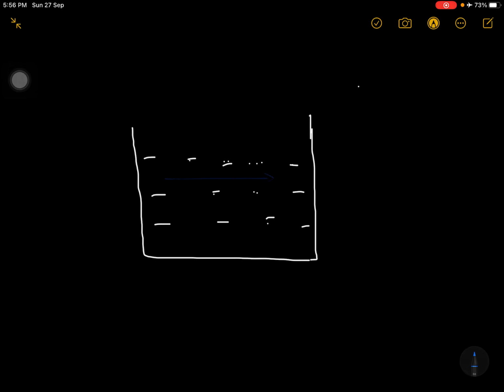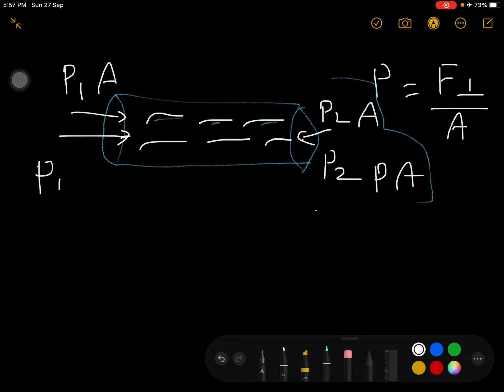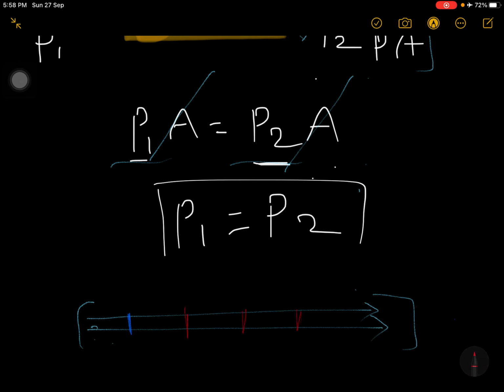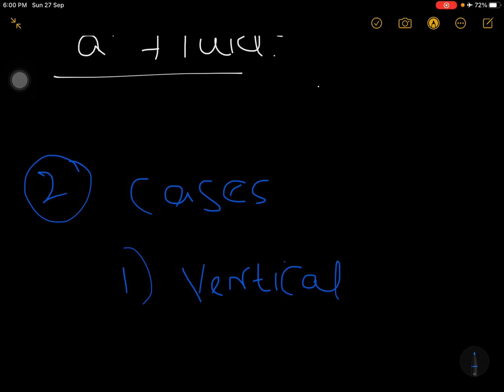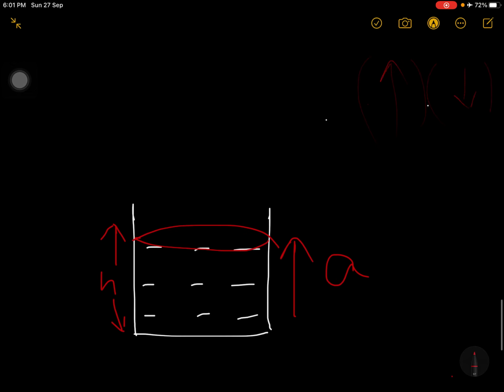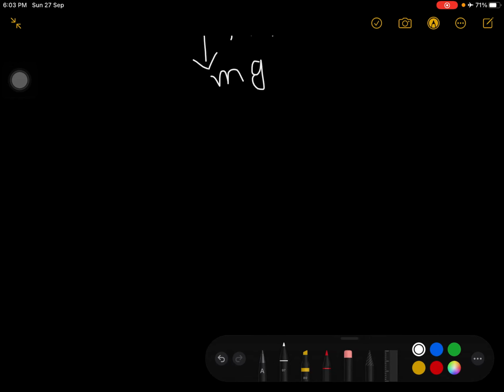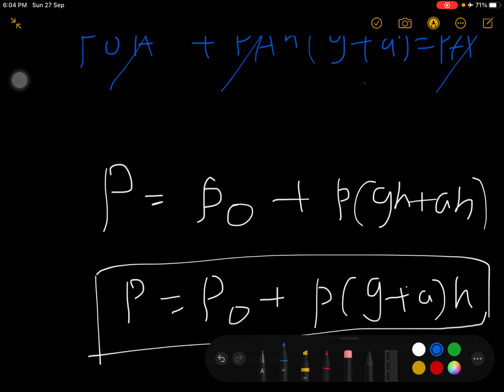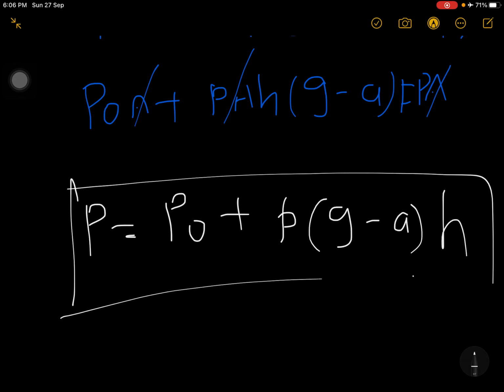fluid mechanics-2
# fluid mechanics # part - 2 #
     In this lecture u can learn
      1) variation of pressure with horizontal
        ( static fluid)
       2) variation of pressure in fluid with
          Vertical acceleration

        CHANNEL, MPC CONCEPTS